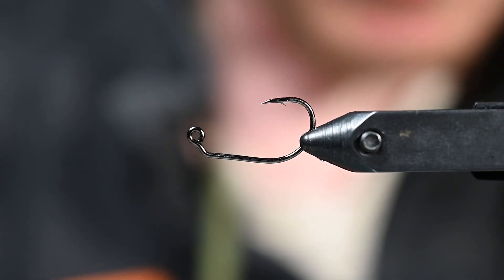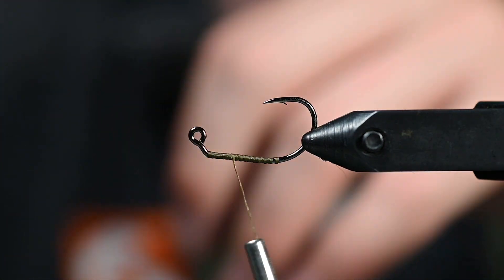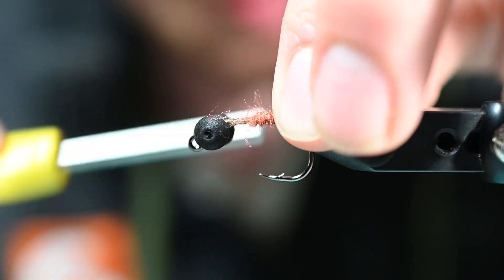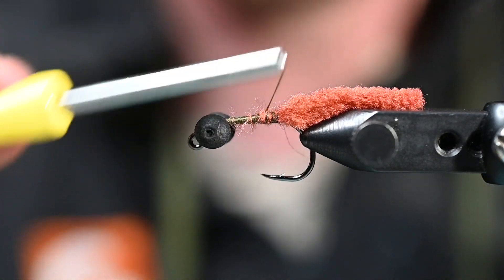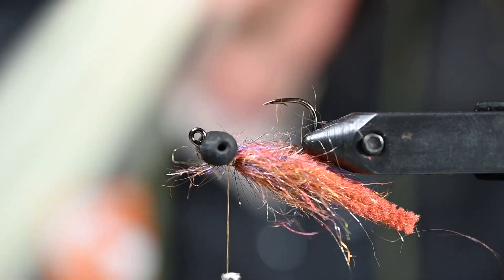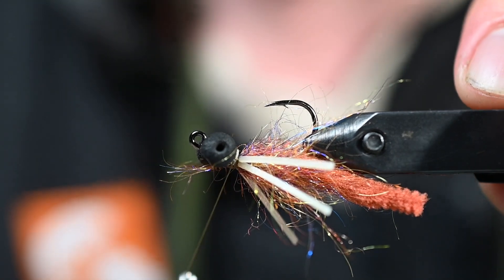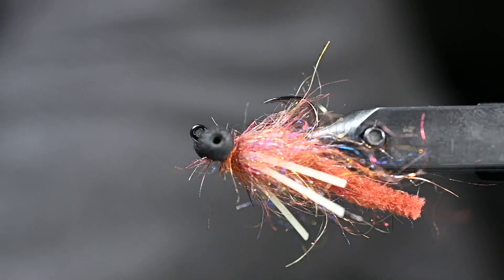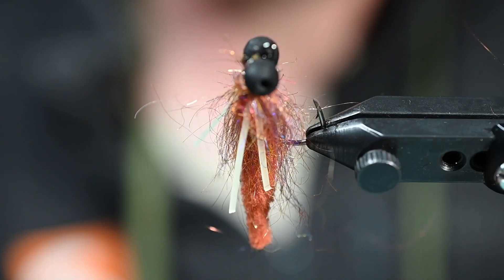Tidal Tadpole- CARP Fly Tying Tutorial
It's not often we get to see carp in tidal water, but when they're here we are definitely going to catch a few. In this video you will learn to tie a carp fly that sits just under the surface while the legs wiggle and grab the attention of milling carp. Fresh water or salt water, the Tidal Tadpole should find you firmly attached to a carp and staring at your backing.

Material List:
Hook: Ahrex FW550 size #8
Bead: Rainy's Round Eye Boobies Large Black
Thread: Danville 210 Olive
Tail: Spawn Polliwog Tail Brown
Body: AZ Simi Seal Canadian Orange
Legs: Silicone Flutter Legs Bone
Cement: Zap-A-Gap